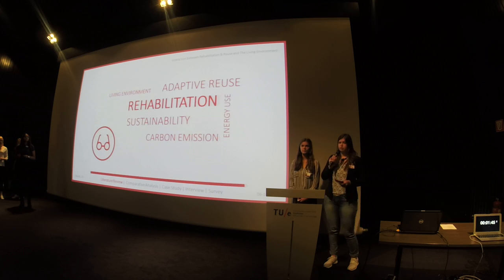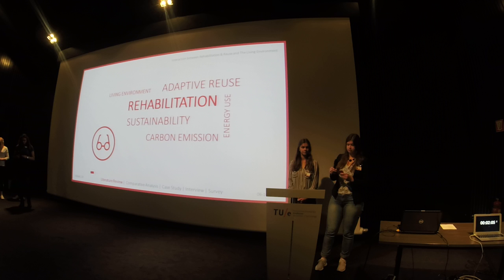Group 1 - 3rd place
What is the interaction between the living environment and the application of rehabilitation and of reuse on urban scale?

by  Julia Beekmans, Suzanne Dijkhuizen, Annika van den Heuvel, Anna van Rij, Julia Sialino